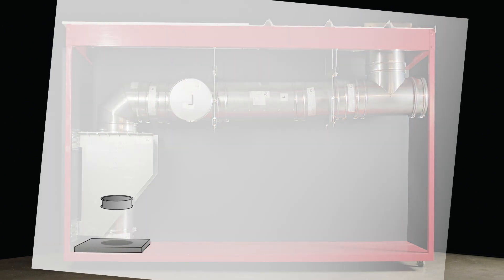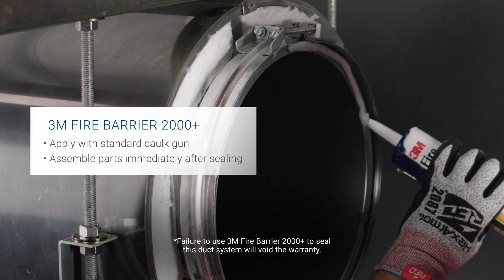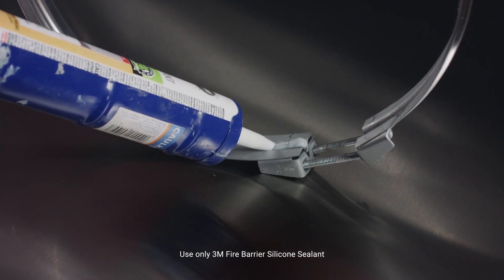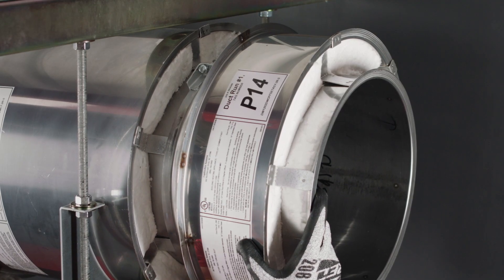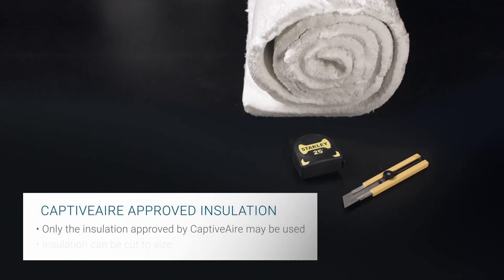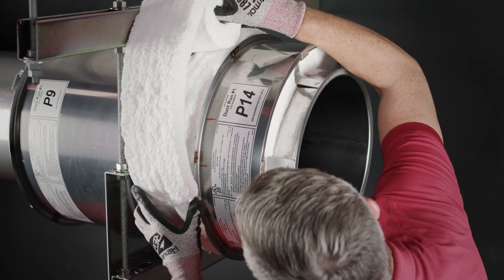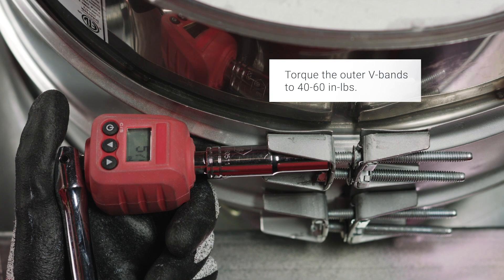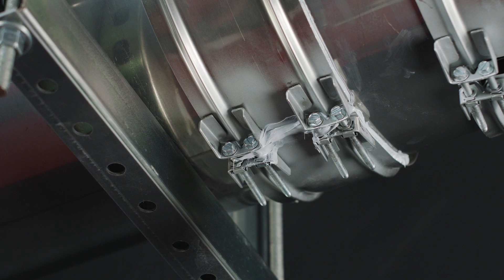Double Wall Duct Installation: Standard Connections (Video 3/12)